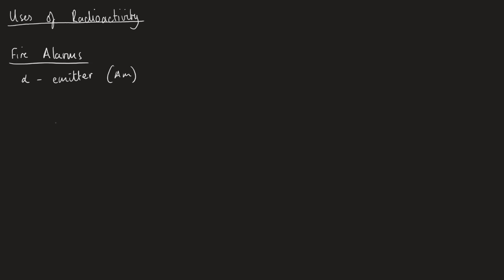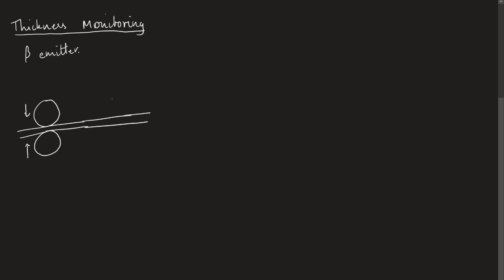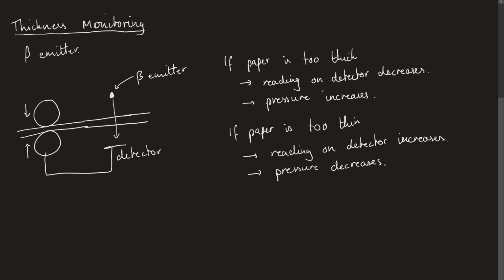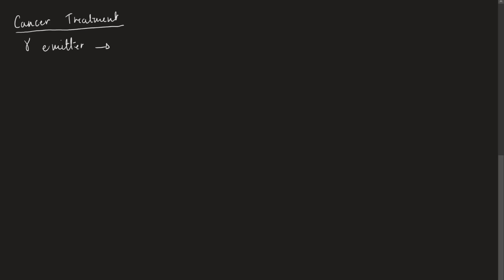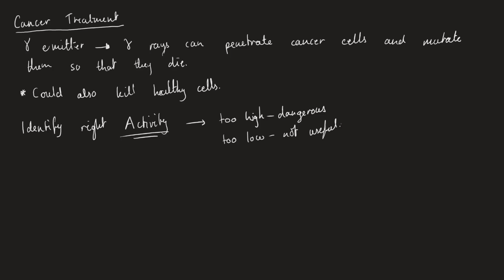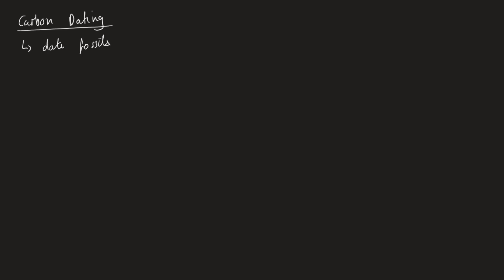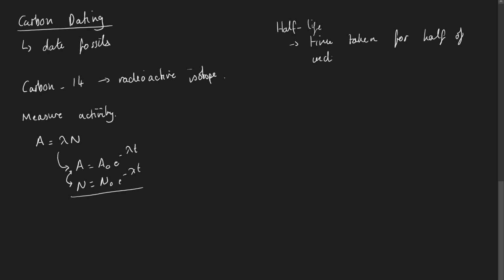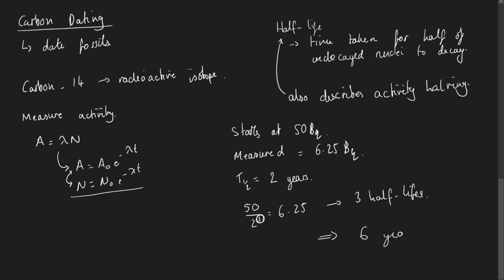Uses of Radioactivity | AQA A-Level Physics